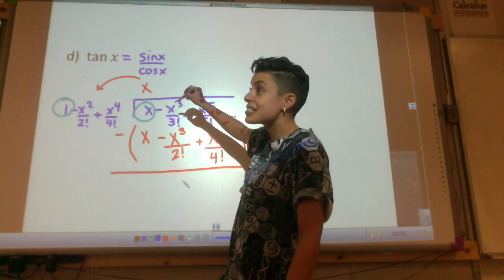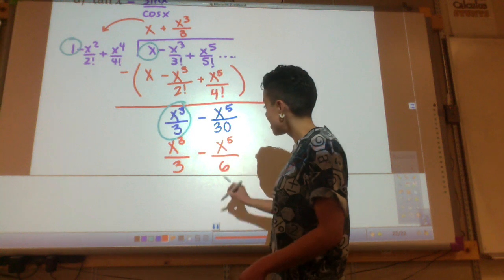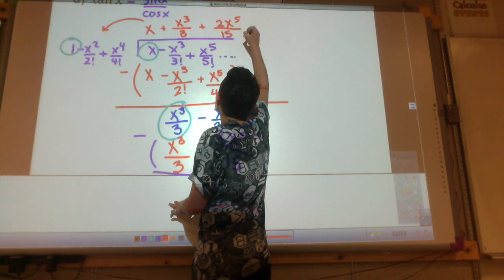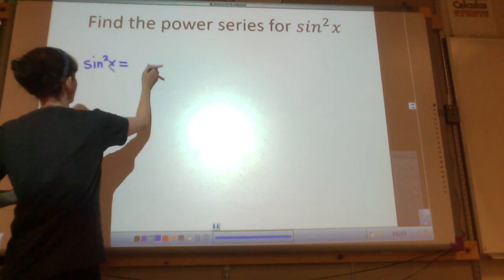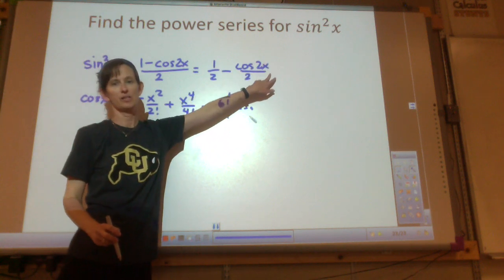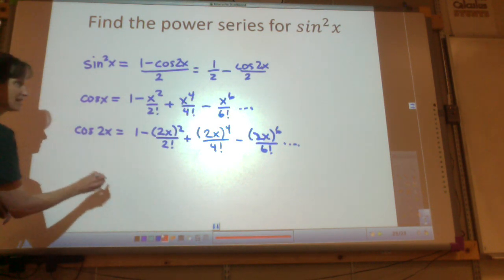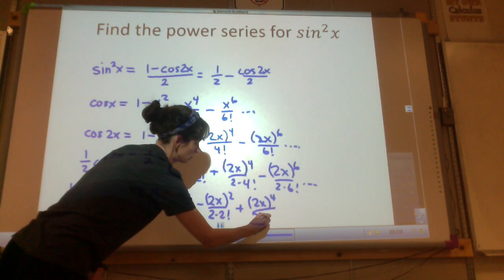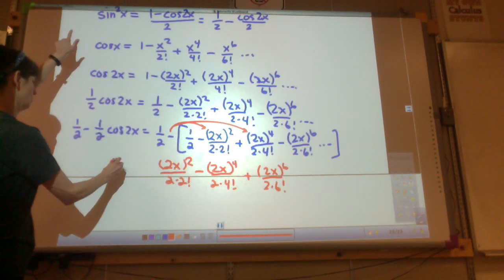#14: 9.10 Part 4